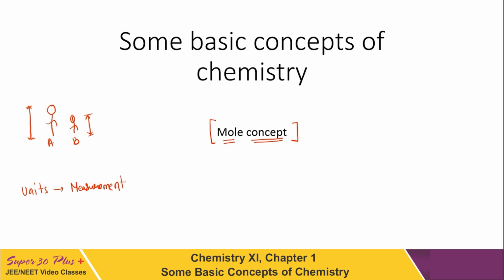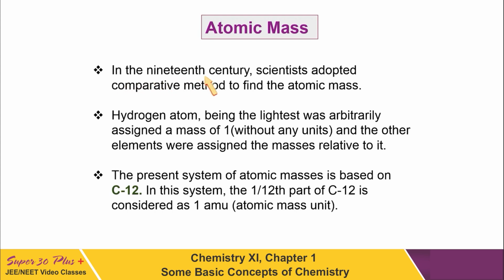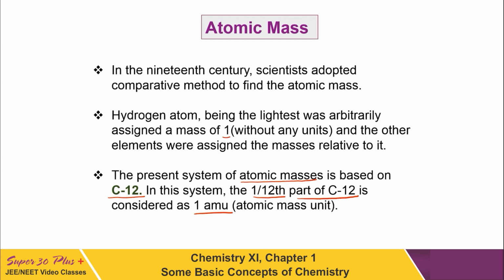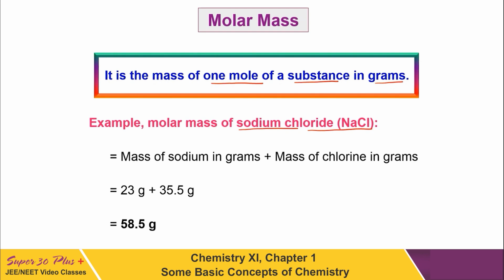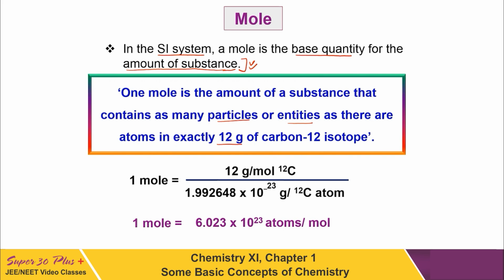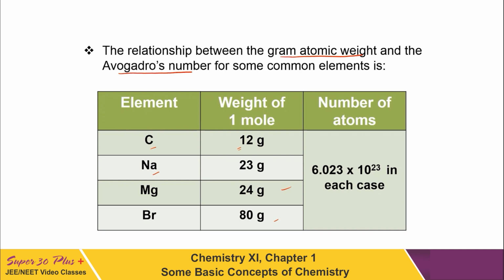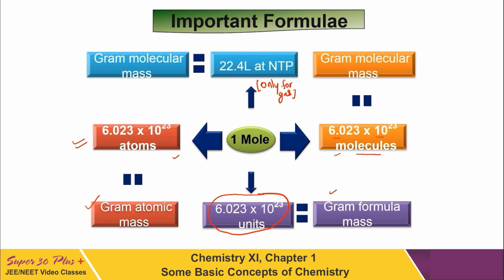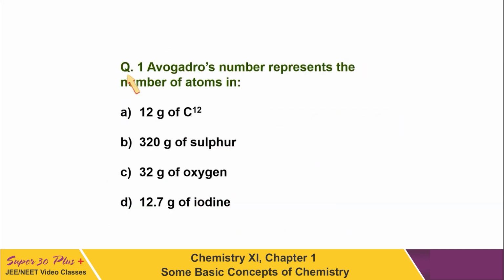Chemistry Class-11 | Chapter-1 Some Basic Concepts of Chemistry Part-1 | Mole Concept | JEE/NEET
Welcome to Super 30 Plus! 🚀 In this first part of Chapter 1 – Some Basic Concepts of Chemistry for Class 11, we dive into the Mole Concept, a fundamental topic for JEE and NEET preparation. 📚✨

📌 Topics Covered:
✔ Introduction to the Mole Concept
✔ Avogadro’s Number & Molar Mass
✔ Solved Examples & Applications

‼️➖ 𝐏𝐋𝐀𝐘𝐋𝐈𝐒𝐓'𝐒 𝐋𝐈𝐍𝐊 ➖‼️